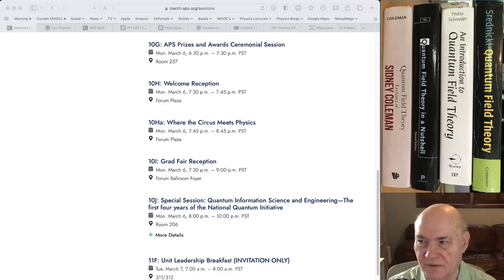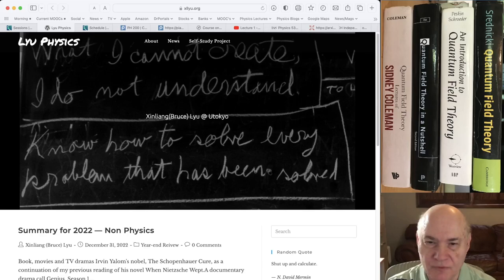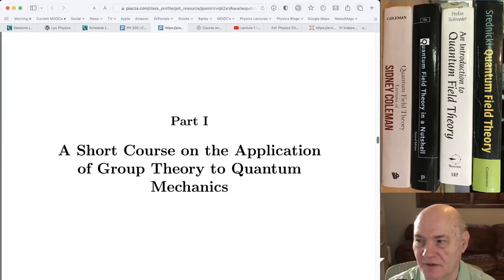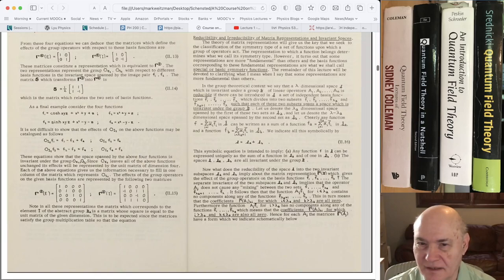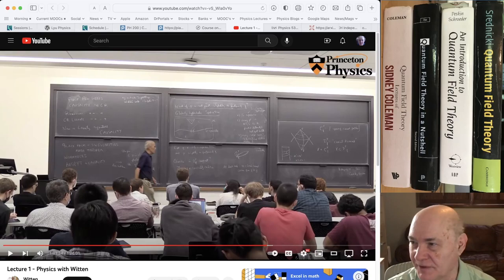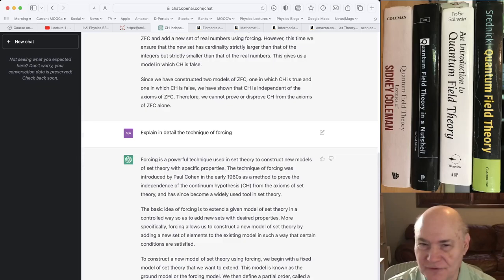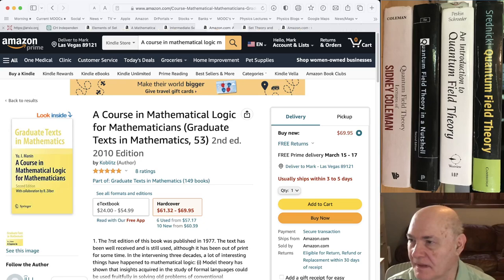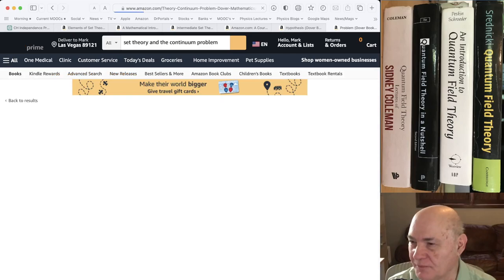8 Mark Weitzman Weekly Blog 3 8 2023